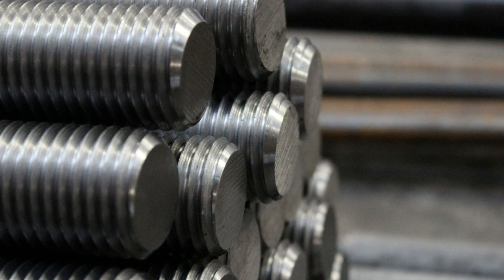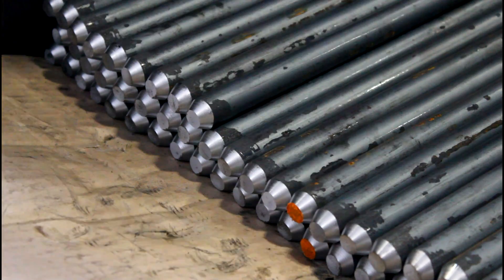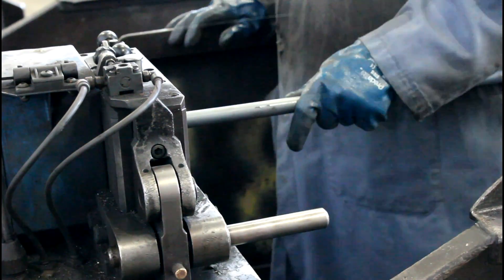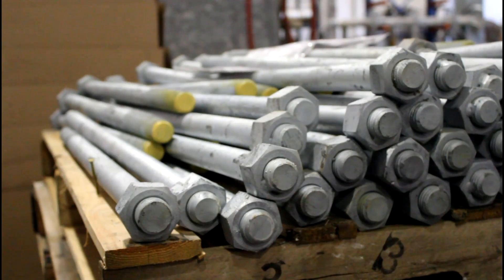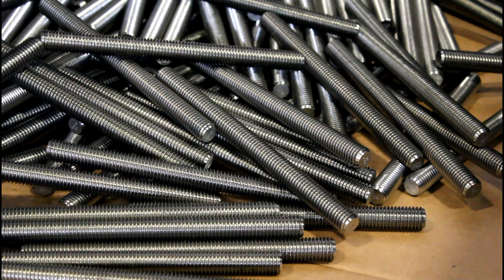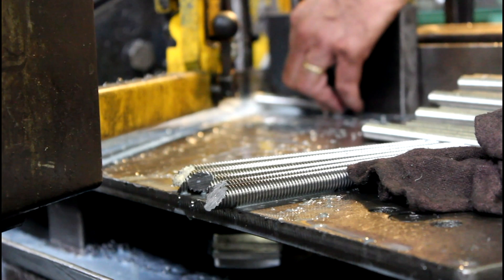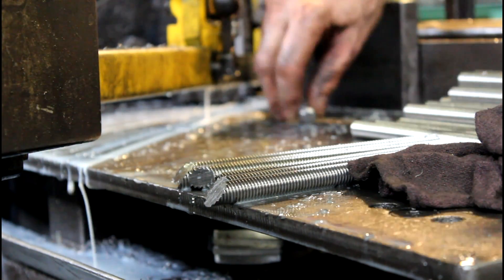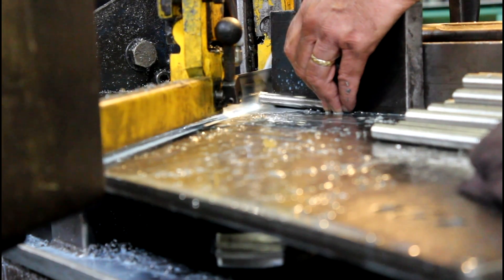Pointing Bolts and Fasteners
Pointing is an important operation in the manufacturing of many fasteners. Learn four common point types, their applications, and the manufacturing processes that create them from resident bolt expert, Michael Gordian.